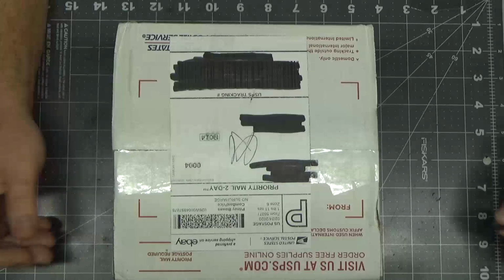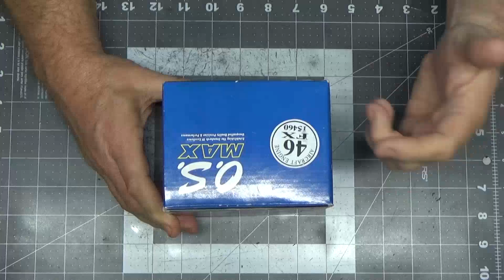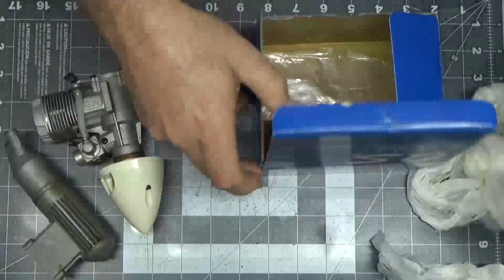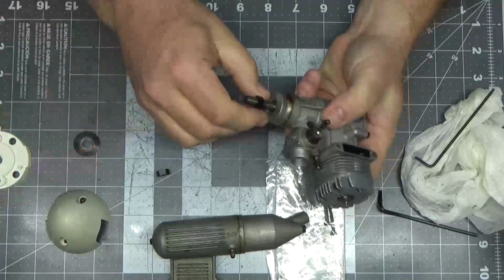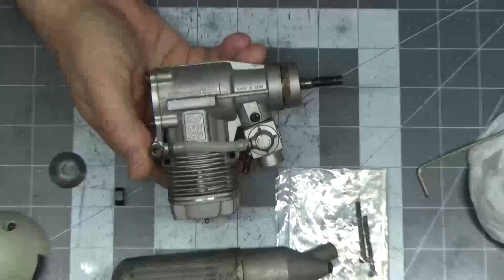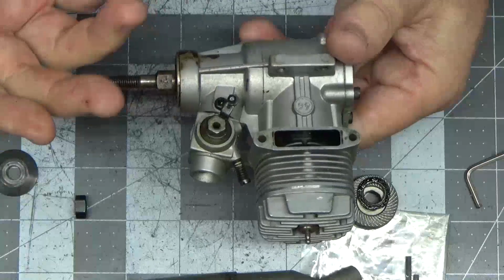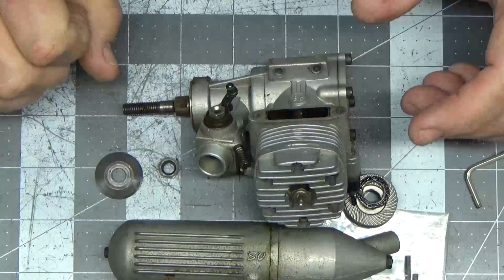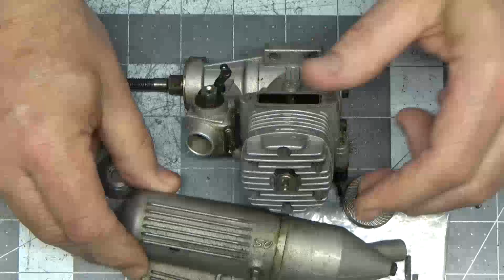OS Mail Day Surprise